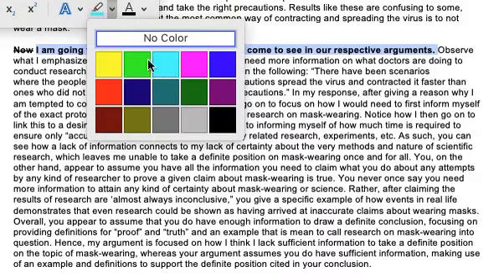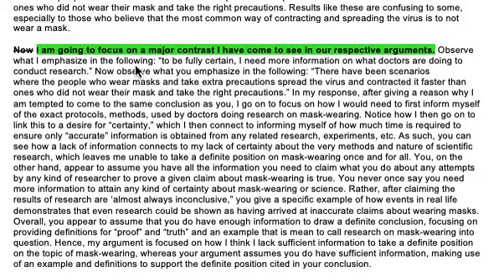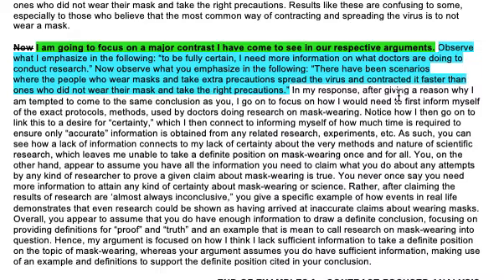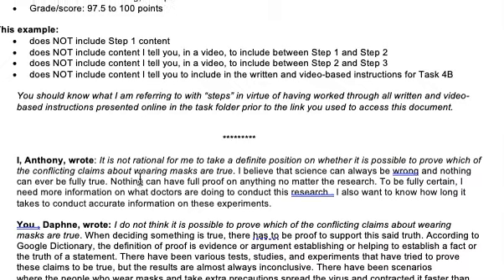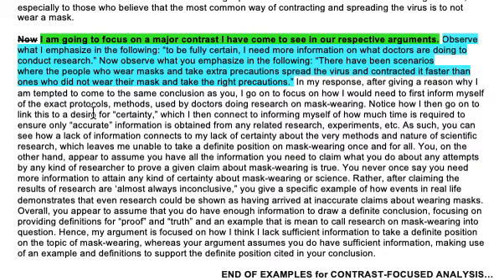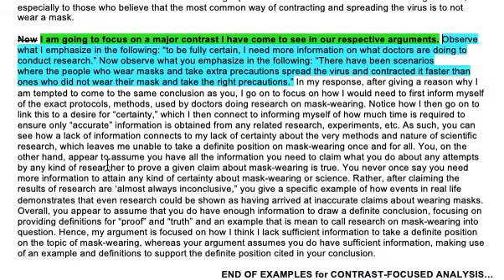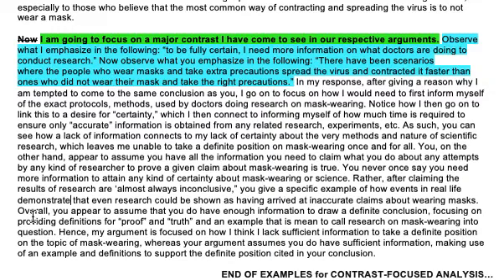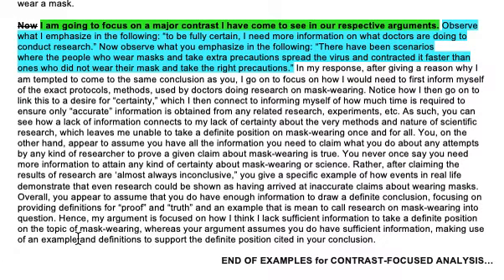Summer 2021, Phil 1301, Task 4A, Example 3 of a Contrast-focused Response (Dr. C.)